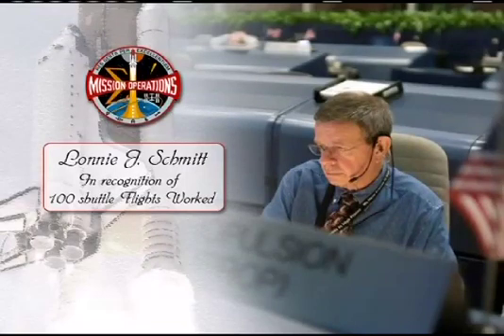Good and Reisman Prepare for 3rd Spacewalk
Mission Specialists Mike Good and Garrett Reisman will be ready for the third and final spacewalk of STS-132 tomorrow by sleeping in the International Space Stations Quest airlock. This campout will purge their bodies of nitrogen and reduce the duos susceptibility to the bends. Good and Reisman will use the EVA to finish replacing batteries on the ISSs P6 truss, or backbone segment.